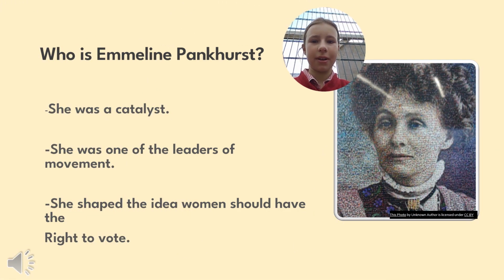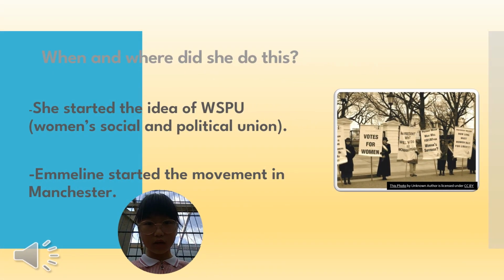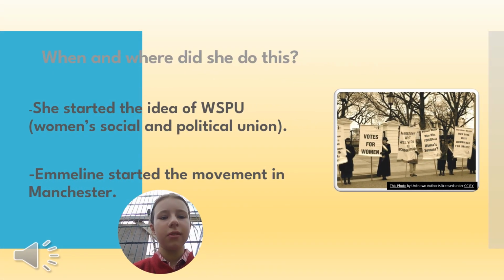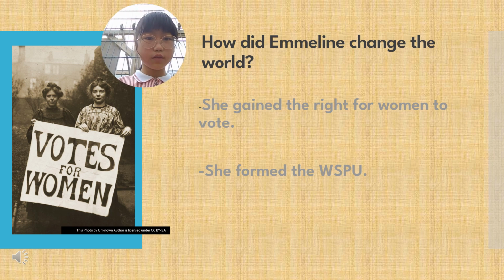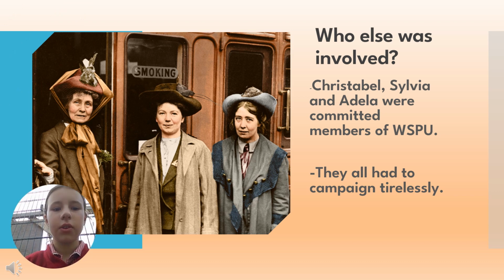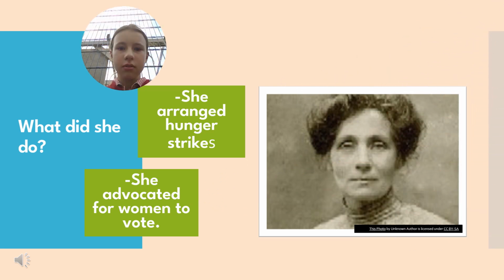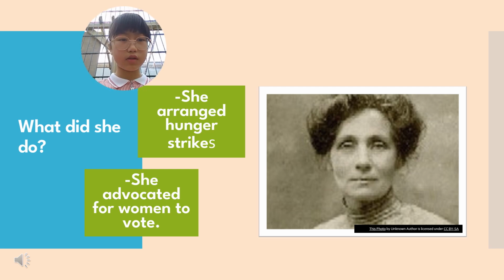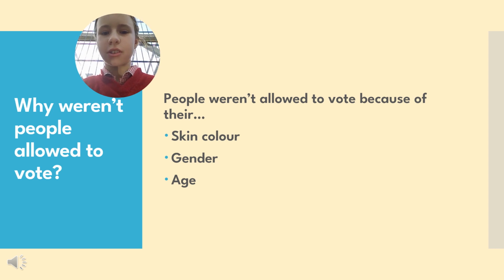Lessons in Good Trouble - Woman's Suffrage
Year 6 completed a minecrafteducation challenge called 'Lessons in Good Trouble'. These lessons aim to cultivate a strong understanding of inclusion, equity, and community as pupils develop skills in Citizenship, Critical Thinking, and Community Building. They then turned their learning into PowerPoint videos to share their knowledge.